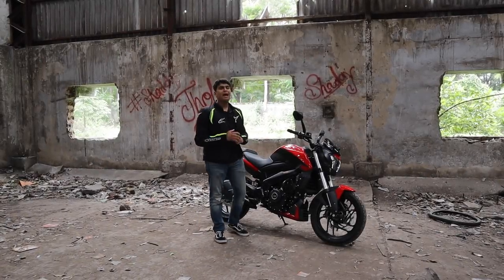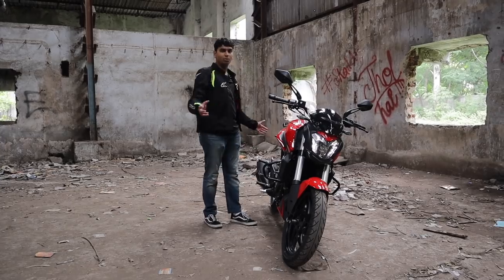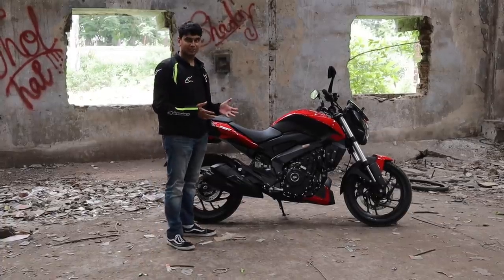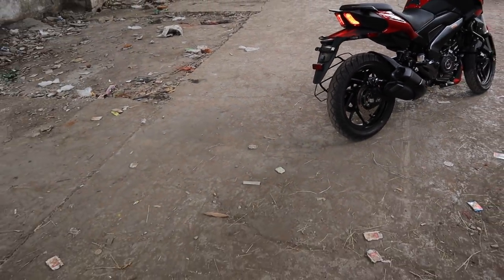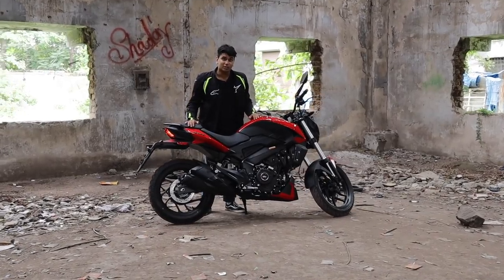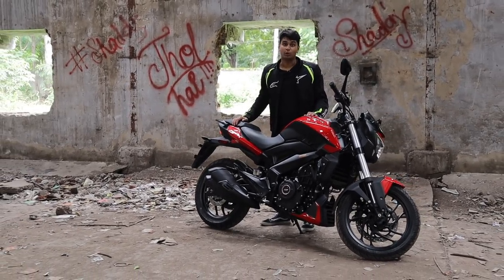Bajaj Dominar 250 BS6 Review: Budget Touring at its finest | UpShift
The Dominar 400 kind of started a cult following for Indian bikers across India with its amazing build quality and capability of going anywhere. But people demanded a Dominar product which was much more affordable and not an excess of 2 lacs. Enter the Dominar 250. The Dominar 250 is based on the Duke 250 but the similarities stop right there. The Dominar 250 is specialised in comfortable highway cruising and maintaining good speed while the Duke 250 is a hoon machine. The Dominar 250 is absolutely amazing to ride and looks stunning in this red & black colour combo. Watch the video to find out more on the Dominar 250!

Hosted By:
Soham Saraf

Filmed & Directed By:
Shreshth Gourish

Assisted By:
Tanay Nellari